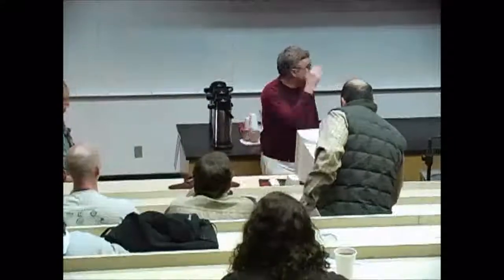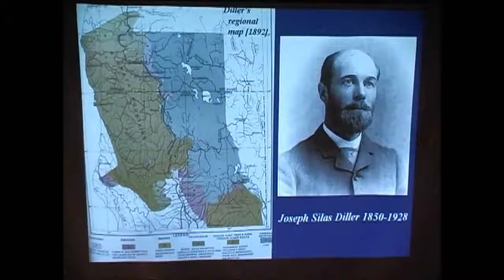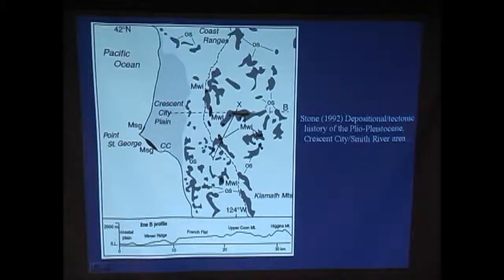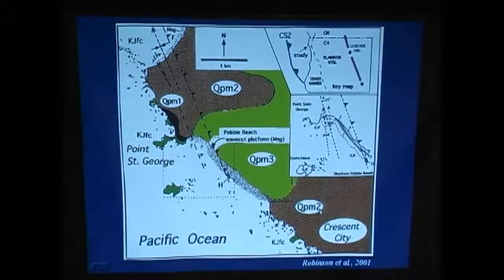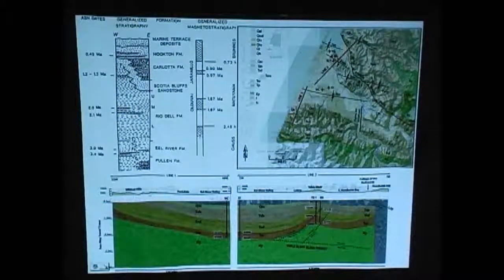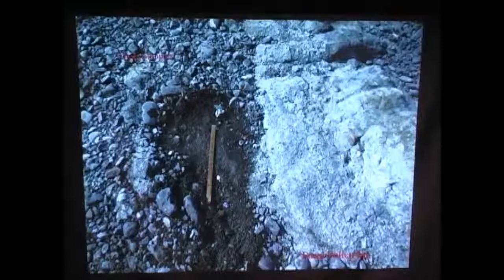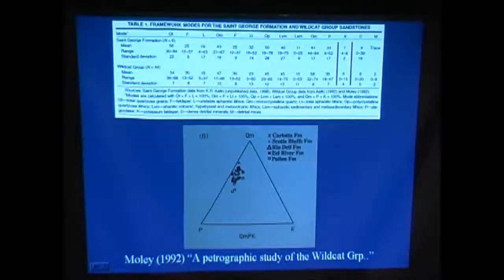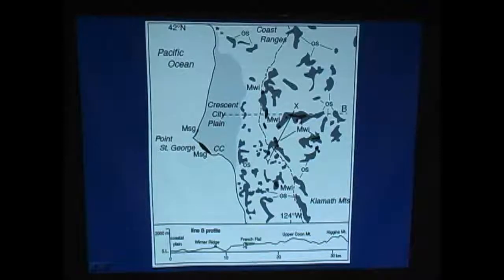aalto klamath peneplain 2007.03.07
Video recorded by the man with 3 or 4 first names, depending upon how one breaks up the name Leroy (Leroy of Le and Roy), Thomas Harvey Leroy.

Dr. Ken Aalto presented a talk about the Klamath Peneplain